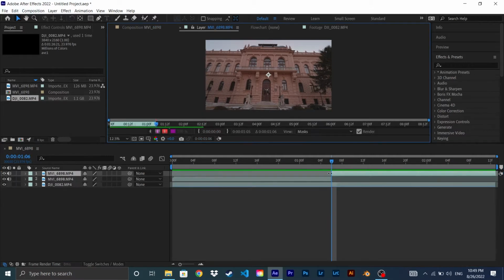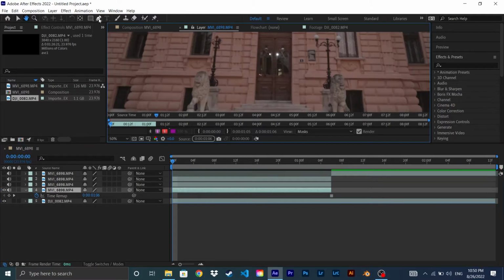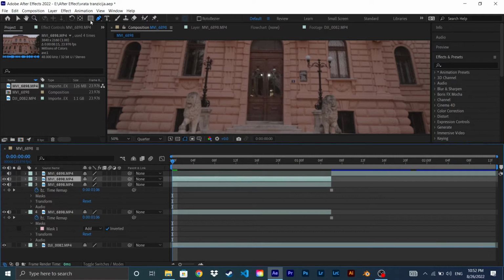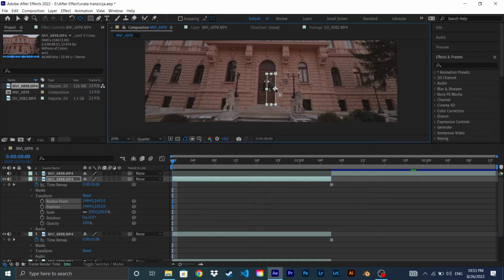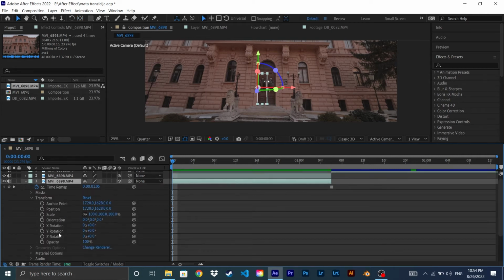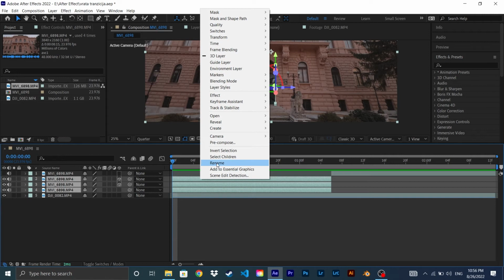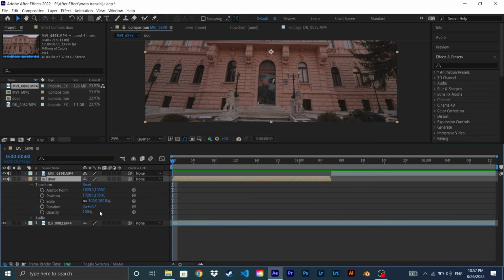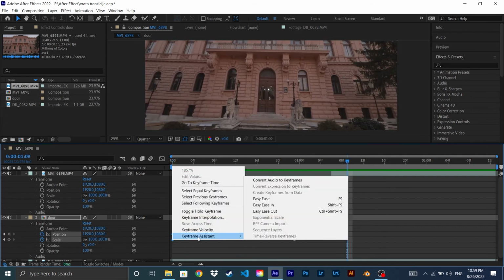Door Opening Transition - After Effects tutorial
A tutorial showing how I did the fake door opening and zooming through a transition. This effect was done in After effects.